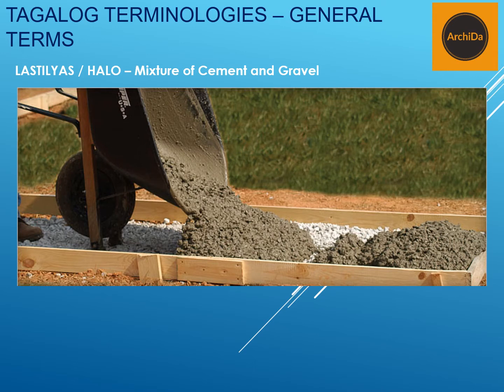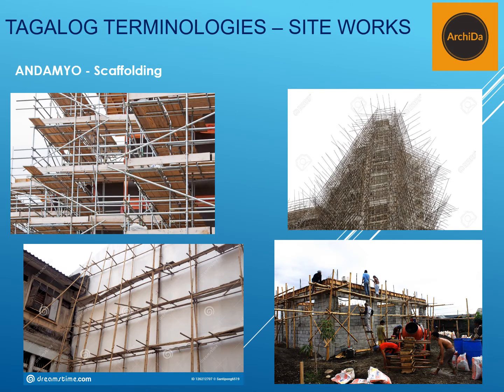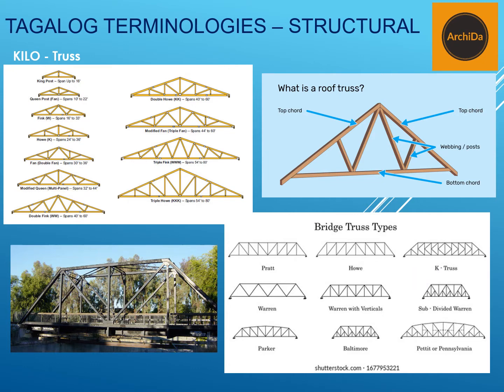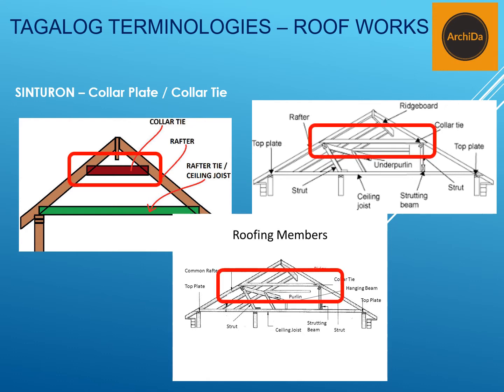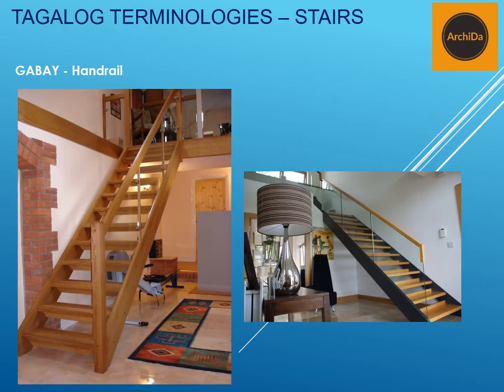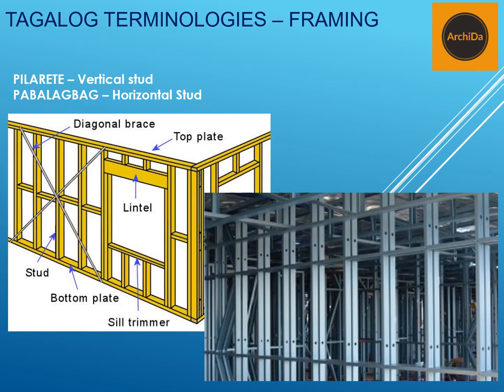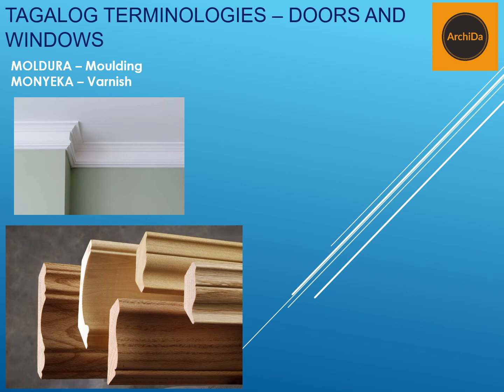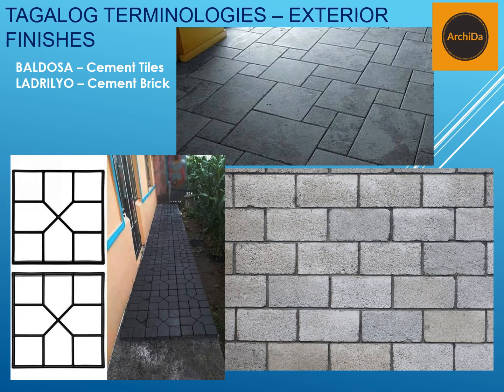Tagalog Terminologies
This discusses the varous TAGALOG TERMINOLOGIES commonly used in construction.